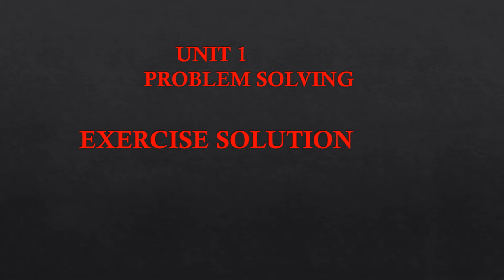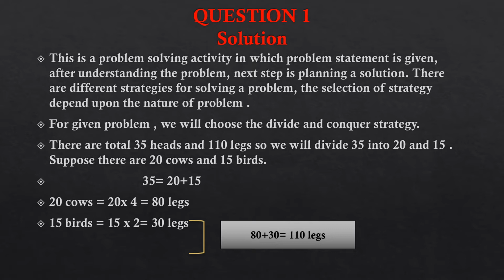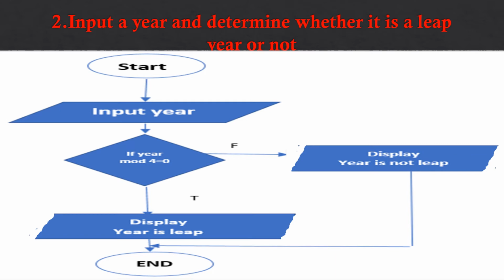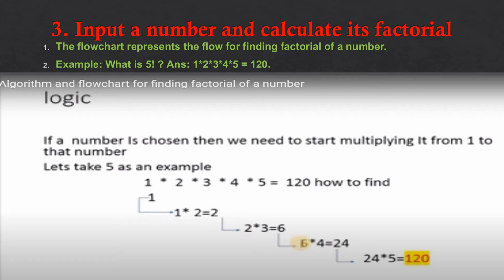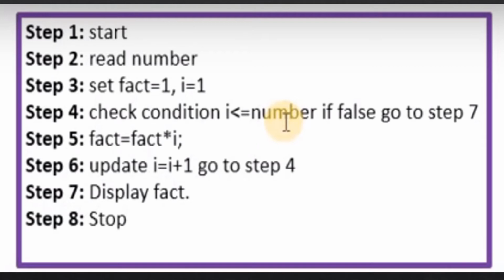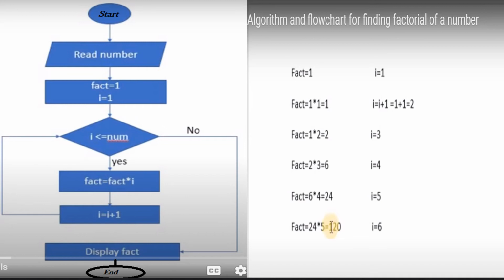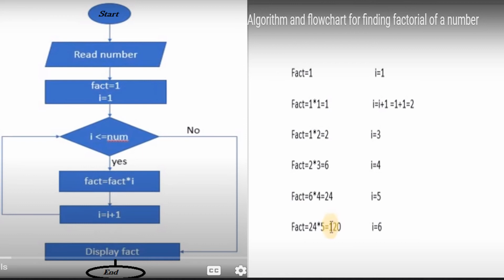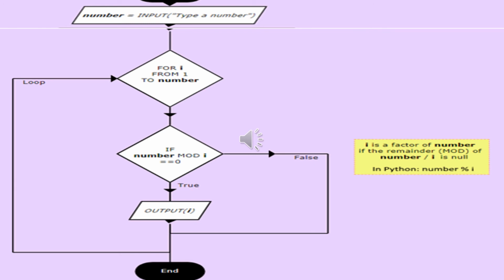9th Computer new book Chapter 1 Problem Solving exercise | Enlighten study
This is the detailed description of the unit 1 exercise work of a new book.
There is also a detailed explanation of all flow charts and all exercise questions.
This is an informative channel which will give you information according to your need.
Enlighten study
ENLIGHTEN STUDY
Enlighten study

Follow me on:
For Facebook